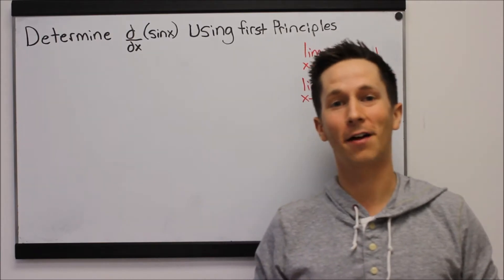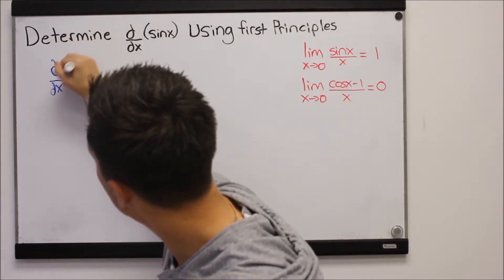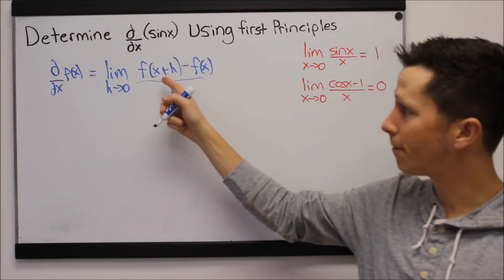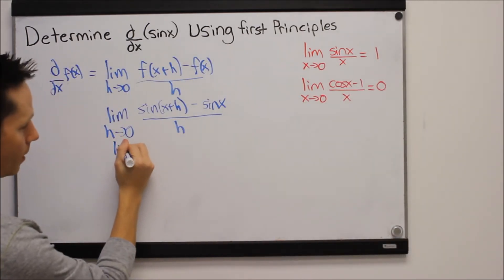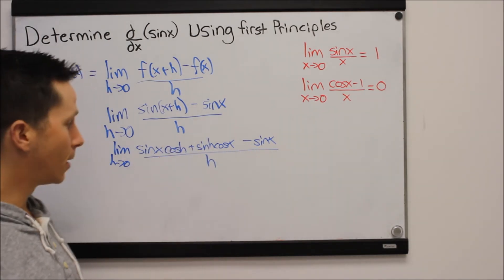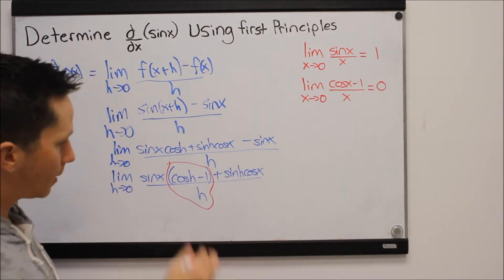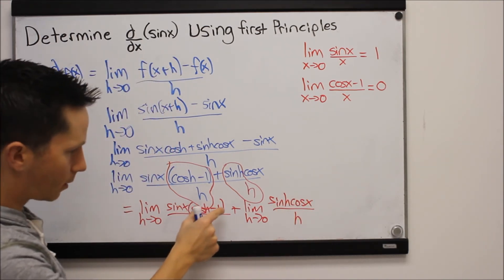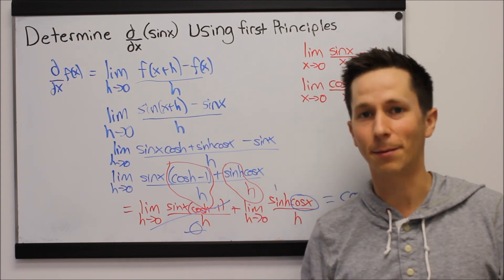Proof of the Derivative of Sinx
From our shortcuts, we know that the derivative of sin(x) is cos(x), but here's how we can prove it using the definition of the derivative.
Don't forget your two-angle trig identities!!!